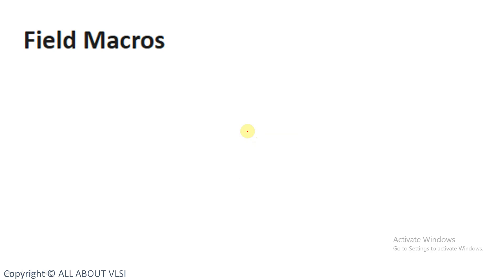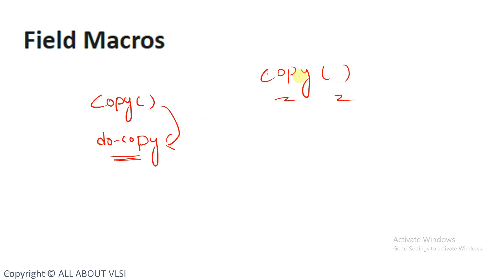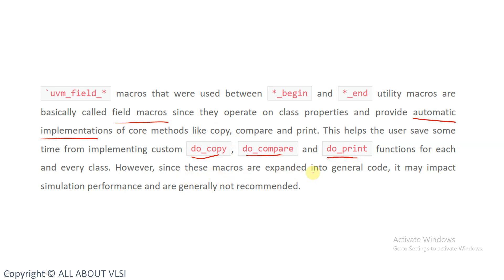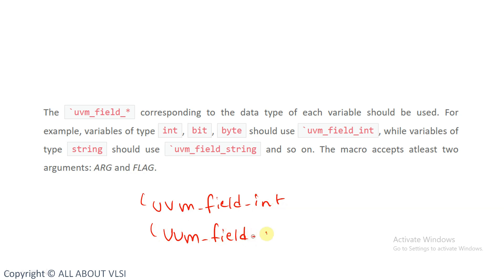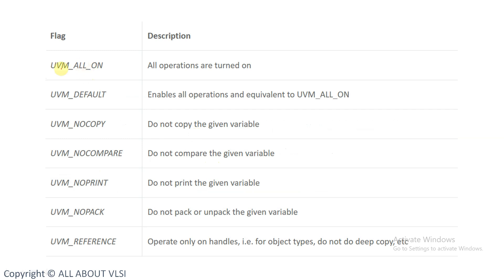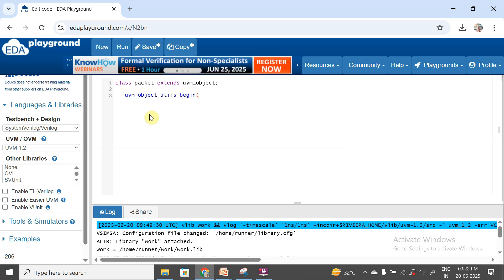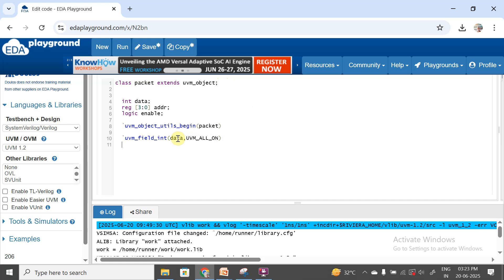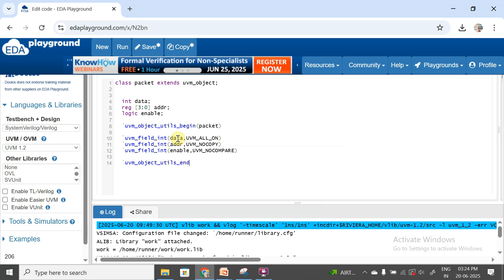UVM Field Macros Explained | UVM for Beginners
Unlock the power of UVM Field Macros in this beginner-friendly tutorial! Whether you're new to UVM or brushing up on your SystemVerilog skills, this video explains the purpose, usage, and benefits of field macros like uvm_field_int, uvm_field_enum, uvm_field_object, and more.

You'll learn:

Why UVM field macros are essential

How they simplify automation of copy, compare, print

Syntax and practical examples

👉 Perfect for anyone preparing for UVM-based verification interviews or projects!